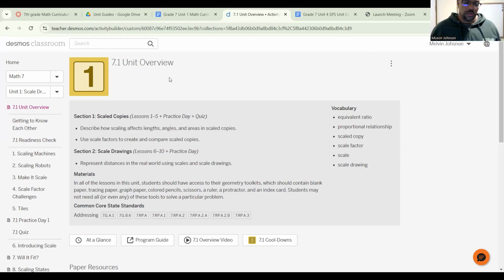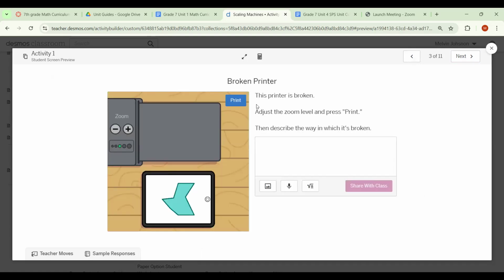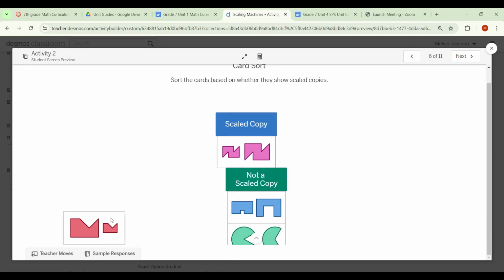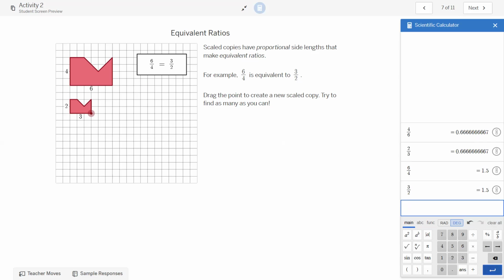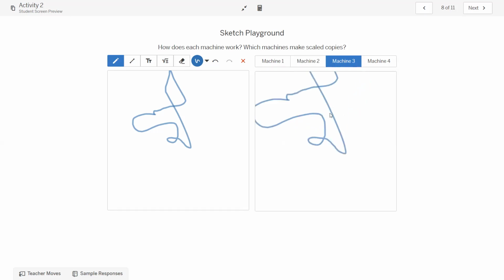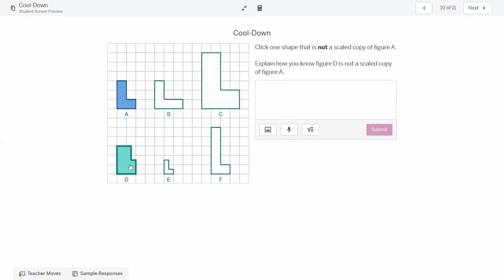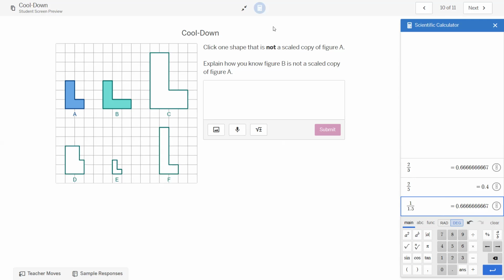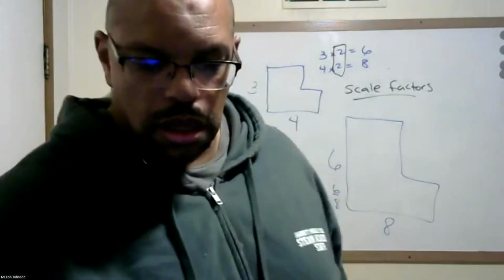Unit 1 Lesson 1 intro to Scale factors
Desmos video for unit 1 lesson 1